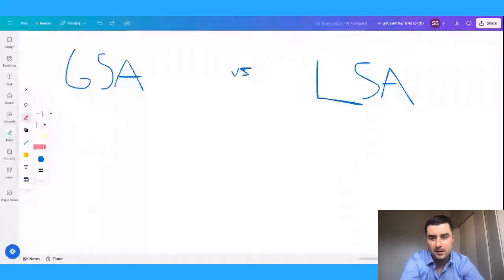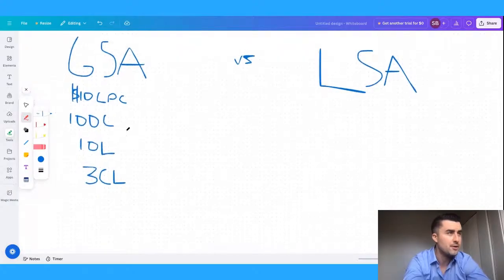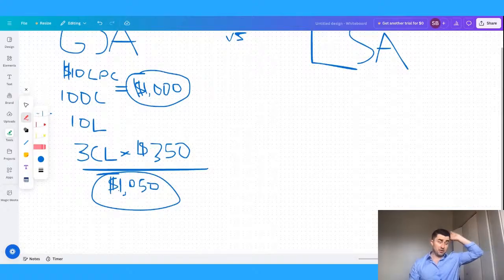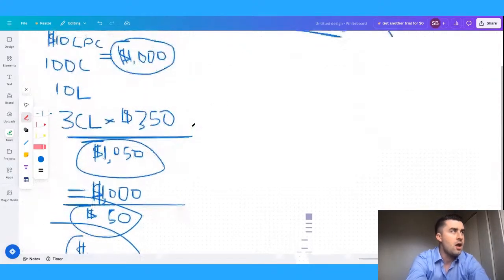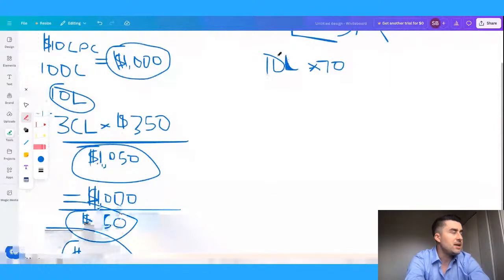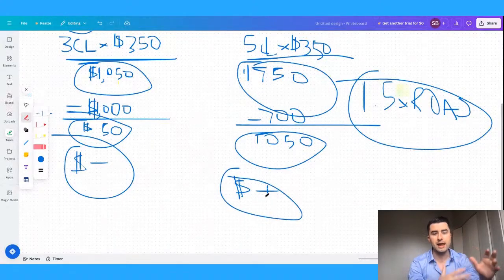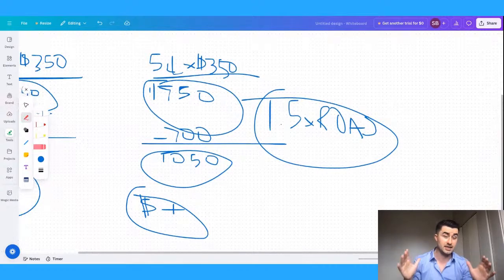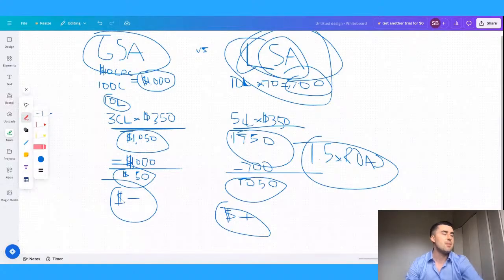How to Grow Your Small Business with Google Local Service Ads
🚀 Learn how to grow your small business with Google Local Service Ads (LSA) — the most powerful way to get real leads without wasting money on clicks. In this video, I’ll break down exactly how LSAs work, how to get verified with the Google Guarantee badge, and how to rank higher so your phone rings with real customers ready to buy. Whether you’re a plumber, roofer, lawyer, or home service pro, LSAs can completely change your business by putting you at the top of Google with pay-per-lead pricing instead of pay-per-click. I’ll show you how to set up your profile, optimize reviews, track leads, and avoid common mistakes most businesses make. Start dominating your local market today with the right strategy!